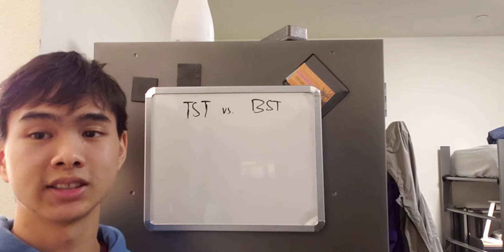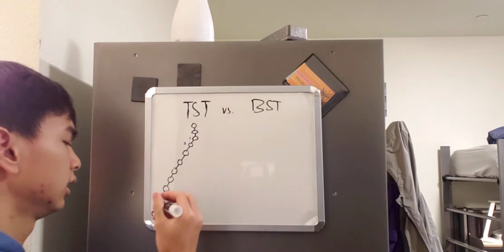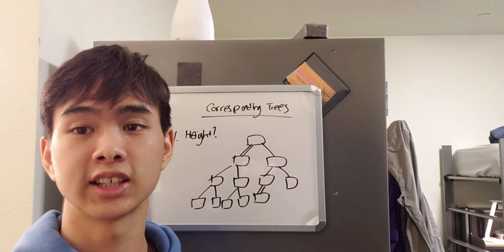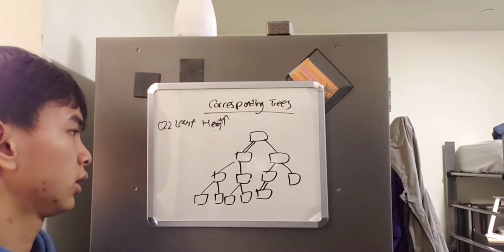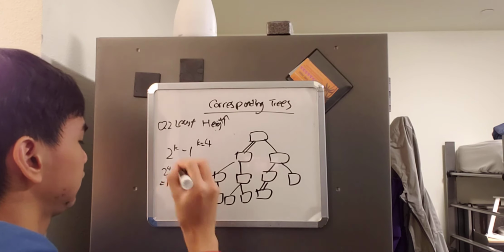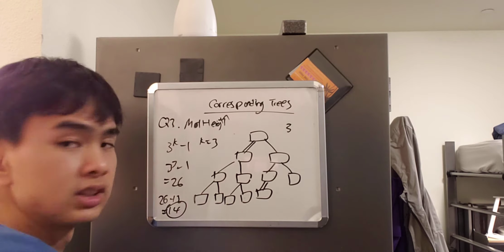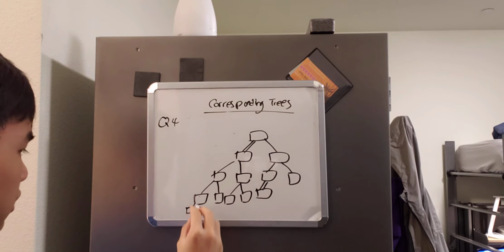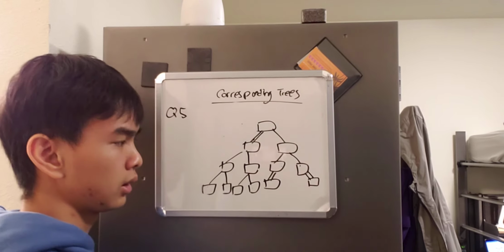Assessment: Balanced Search Trees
CSE 373 Data Structures and Algorithms Assignment for Assessment: Balanced Search Trees